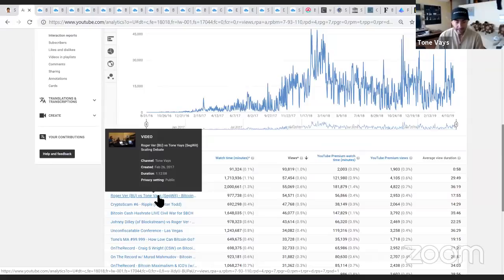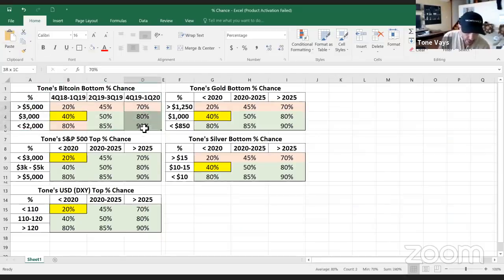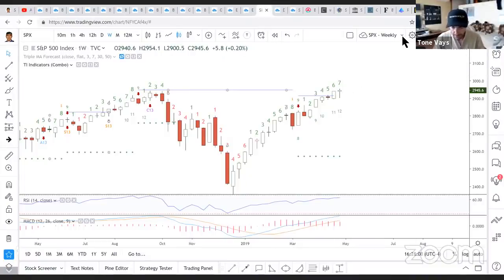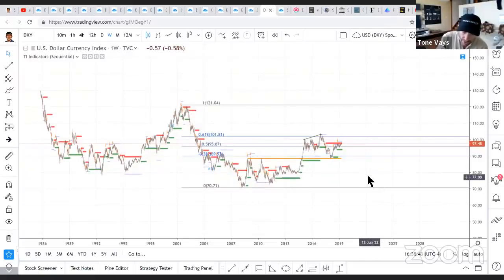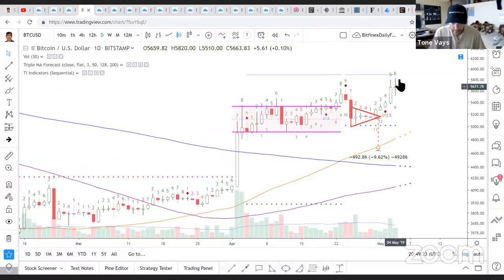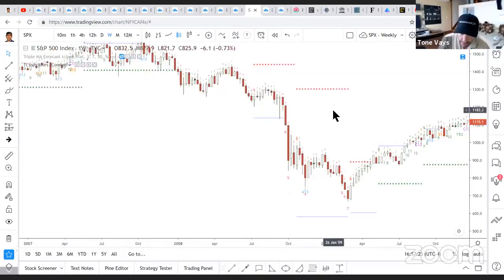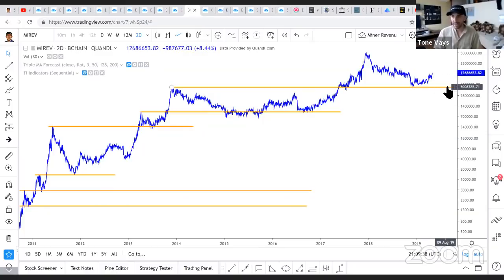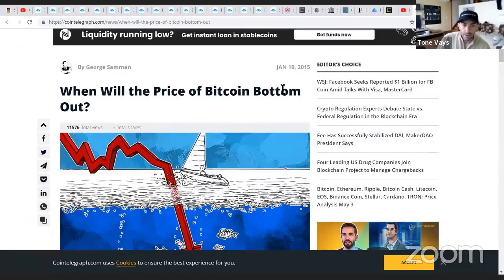Trading Bitcoin - % Chance Bottom In - Back from Mexico